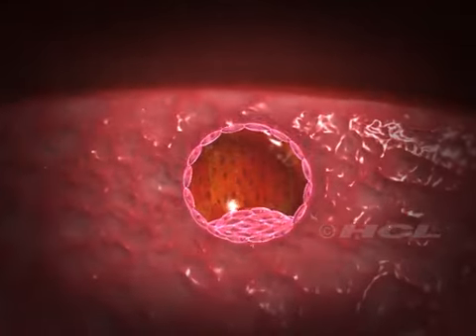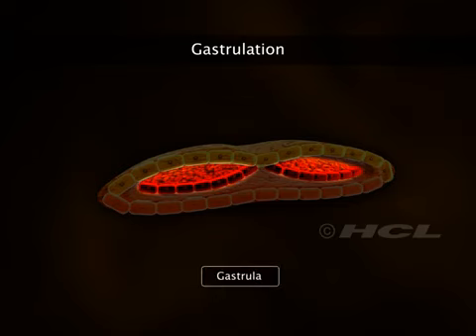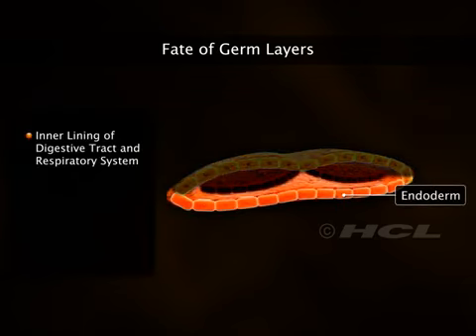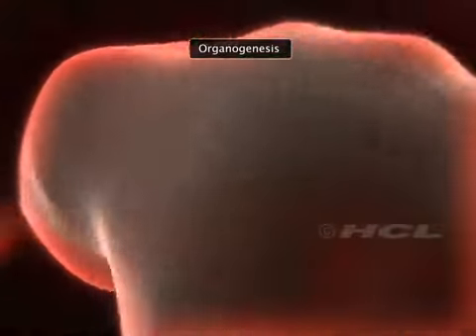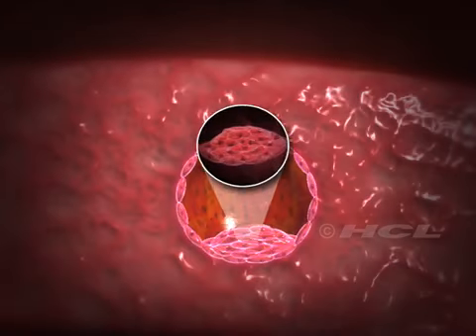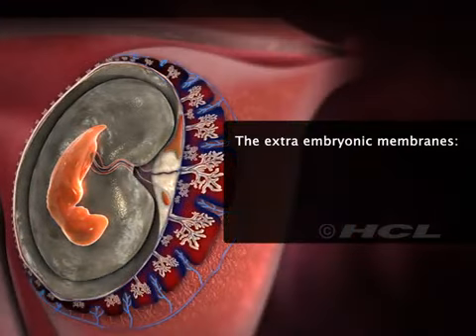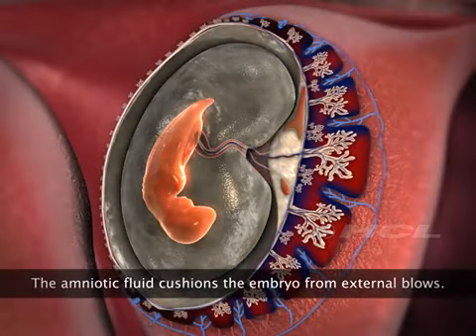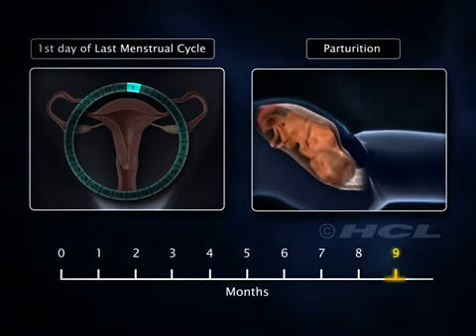What is embryo | How embryo is developed | how embryo transform into zygote | How baby birth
How embryo is developing and how to zygote make
What is zygote
Vegina
How it is work
Penius
Vegina
Baby birth